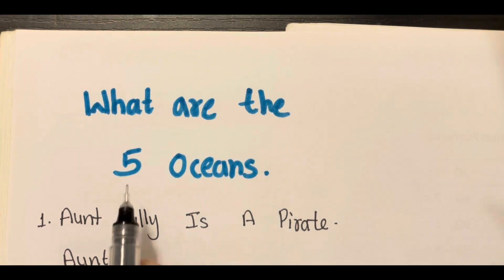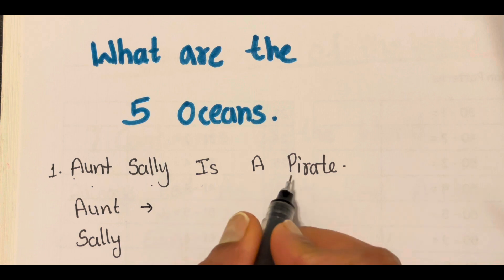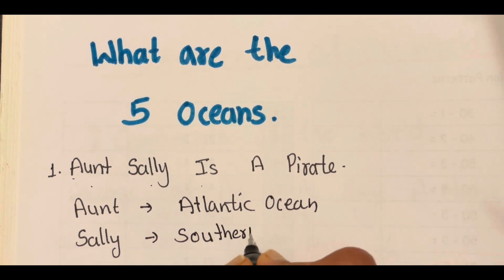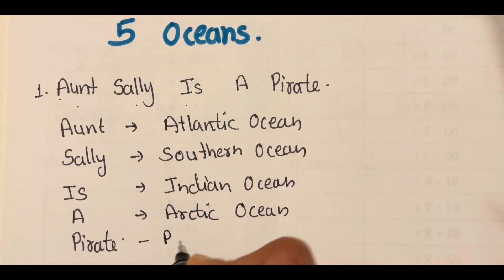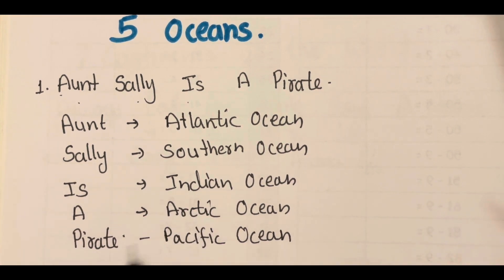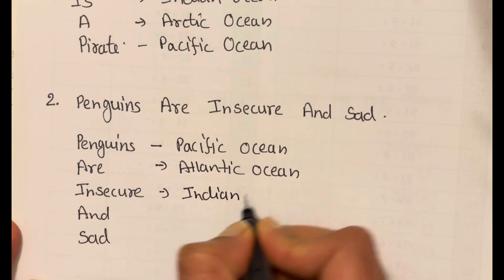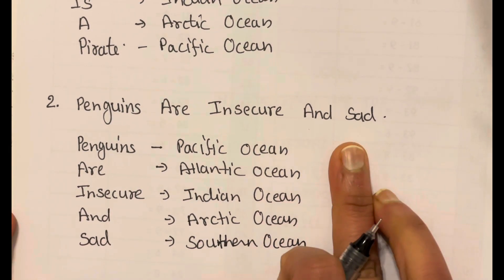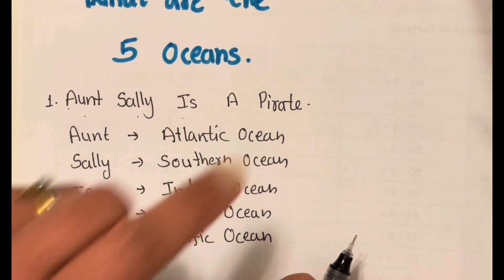5 OCEANS of the world. Trick to remember 5 Oceans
5 OCEANS of the world. Trick to remember 5 Oceans | Oceans of the world.

There are Five oceans in the world and there is a trick to remember them them

Pacific Ocean
Arctic Ocean
Atlantic Ocean
Indian  Ocean
Southern Ocean

Do you know we have five Ocean on the
earth? How do you remember the name of
those oceans? there are two sentences to
remember the ocean Aunt Sally is a
pirate first letter of the word in this
sentence is a is the name of an ocean
okay so" Aunt sally is a pirate"
 aunt is Atlantic Ocean
and then  Sally is a Southern Ocean
 is Indian Ocean
a Arctic Ocean and
 P is for Pacific Ocean
 how do you remember  "Aunt sally  is a pirate"
Aunt - Atlantic Ocean
Sally - Southern Ocean
Is -  Indian Ocean
pirate - pacific ocean and
 the second sentence to
remember this
" penguins are insecure and sad"
oh no
Penguins - Pacific Ocean
are-  Atlantic Ocean
 insecure-  Indian Ocean
and - Arctic Ocean
 Sad -  Southern Ocean
 how do you remember

Penguins - Pacific Ocean
Are -  Atlantic Ocean
insecure - Indian Ocean
 And --Arctic Ocean and
Sad - Southern Ocean
 or you can say "aAunt Sally Is A Pirate"
 a Atlantic Ocean Sally Southern
Ocean is Indian Ocean a Arctic Ocean and
pirate Pacific Ocean

Spend Two minutes  teaching or learning with fun and easy way to remember ocean names

How to teach kids all five oveans names?
What are five ocean on the earth
How many seas or oceans or on the earth?
Easy way to remember all seas or oceans on the earth

These are the colors of the rainbow 🌈
Color Learningfor kids . Preschooland toddlers learning videos. Learn color .

In the channel Old style learning you will find more video for kids and toddlers learning. Here are Aome more useful links.

Days of the Week in HINDI and ENGLISH . 7 day of the week, सप्ताह के दिनों के नाम